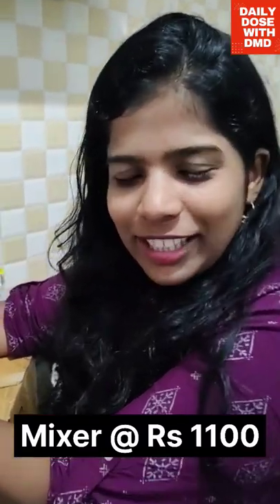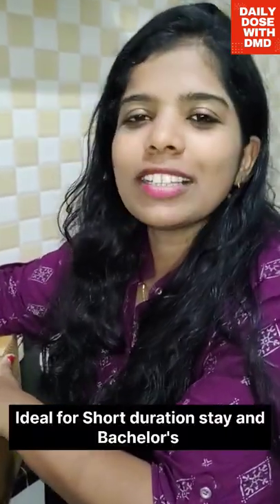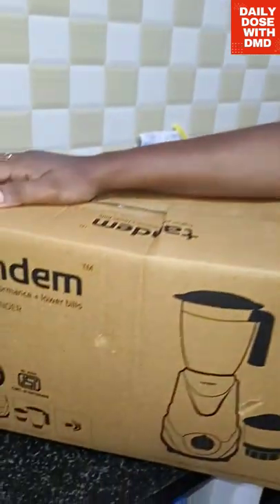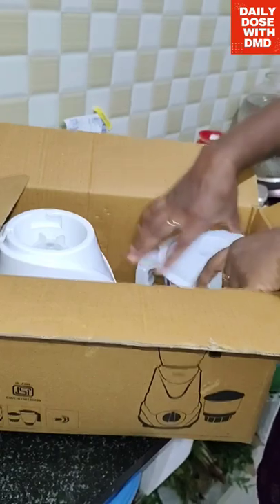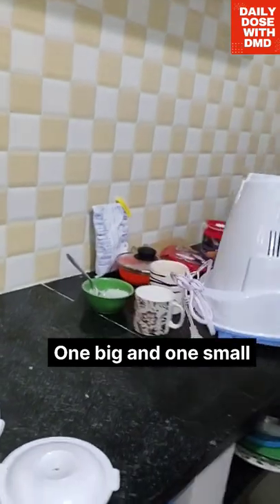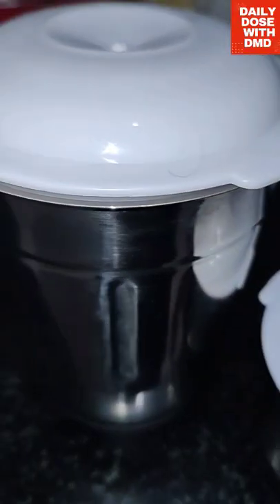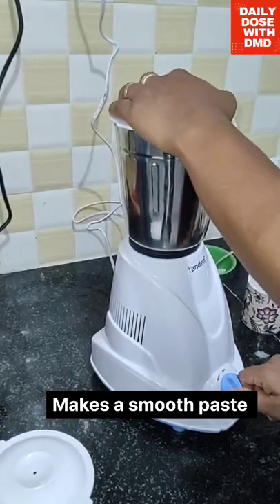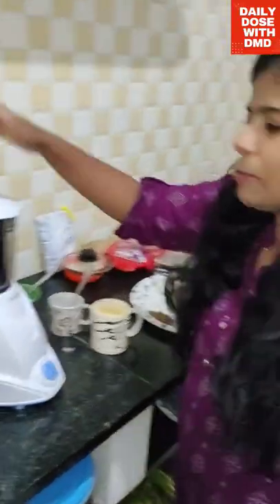Tandem Mixer grinder (mixi) 450 W@ Rs 1100 with 3 year warranty...